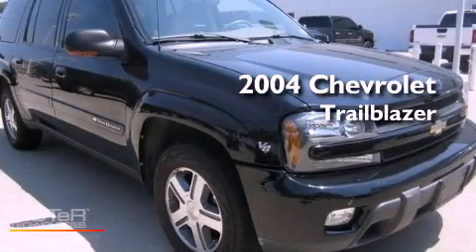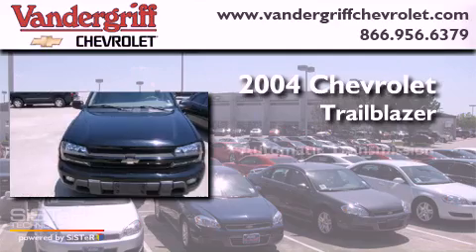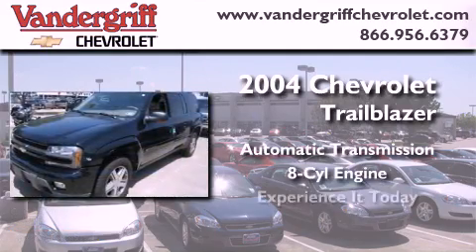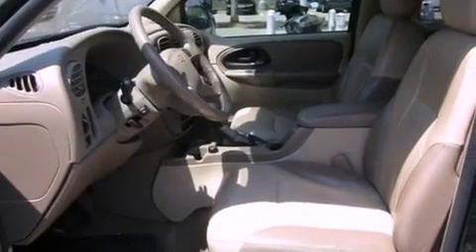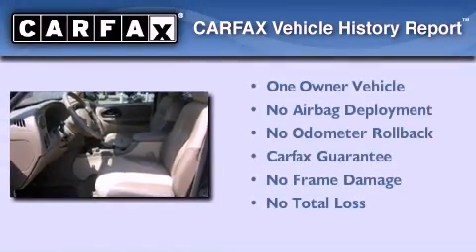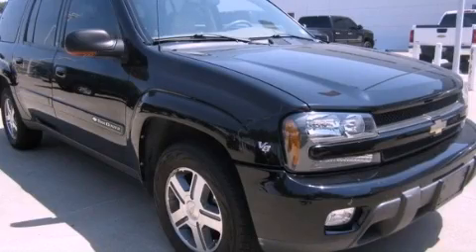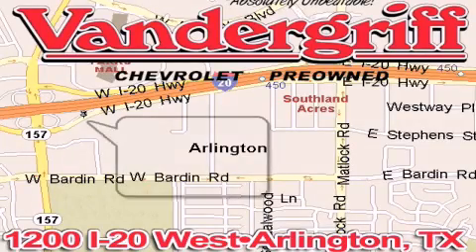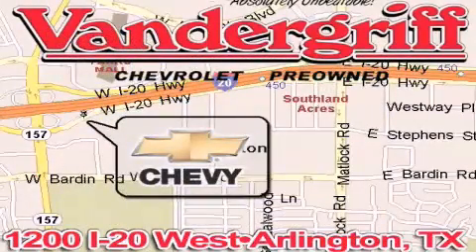Pre-Owned 2004 Chevrolet Trailblazer Dallas TX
Year : 2004
 Make : Chevrolet
 Model : Trailblazer
 Engine : VORTEC 5300 V8 SFI
 Trans . : Automatic
 Exterior : Black
 Miles : 100,126
 Interior : Tan

 Pre-Owned 2004 Chevrolet Trailblazer Arlington TX